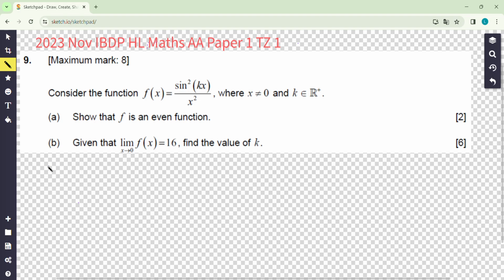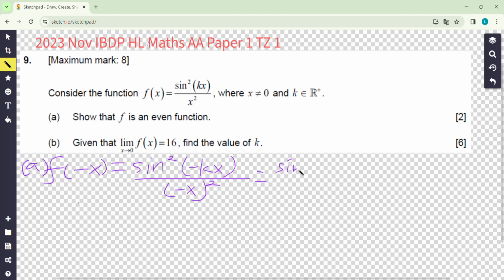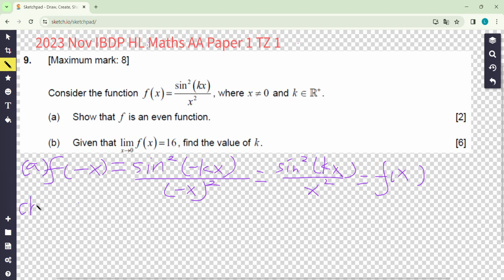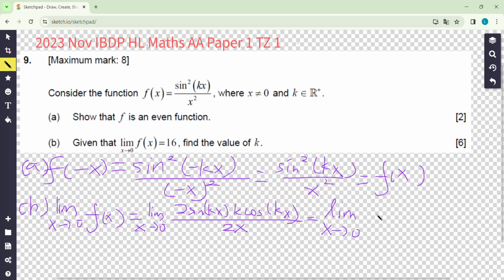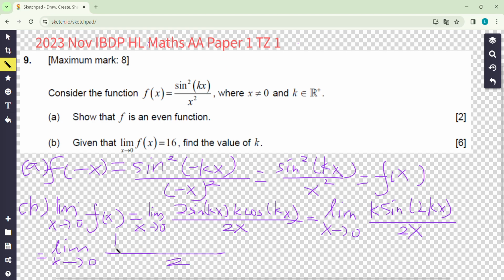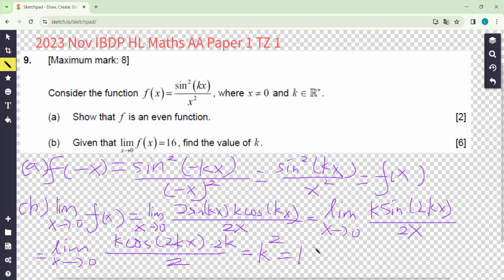2023 Nov IBDP HL Maths AA Paper 1 Q9